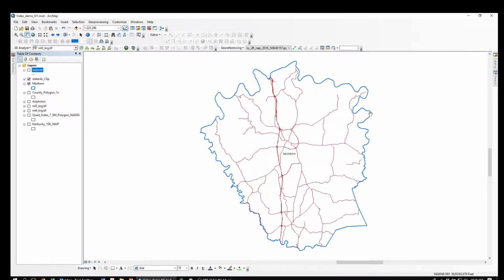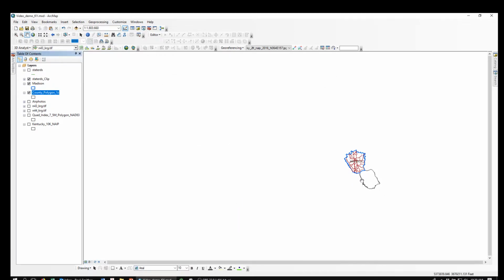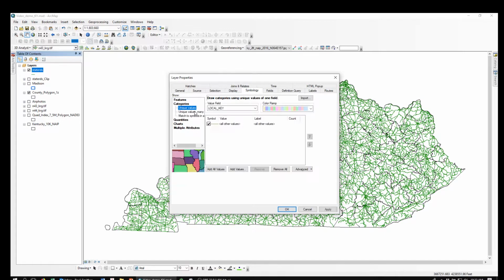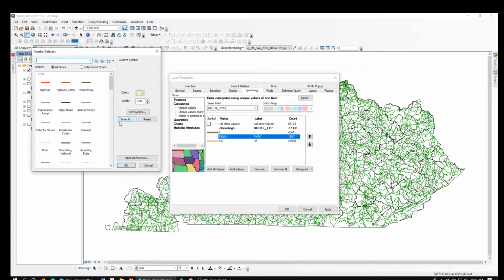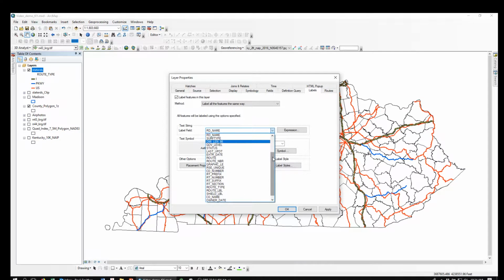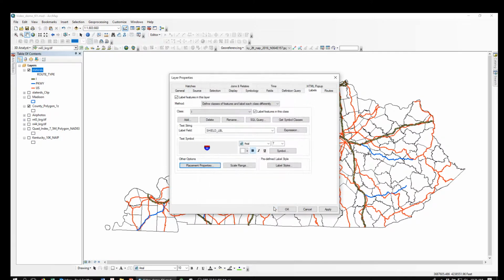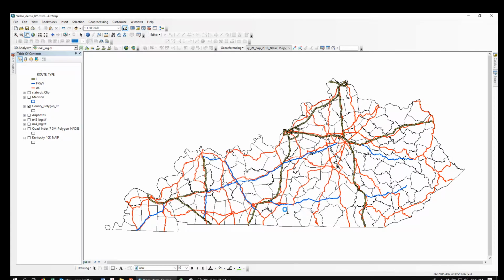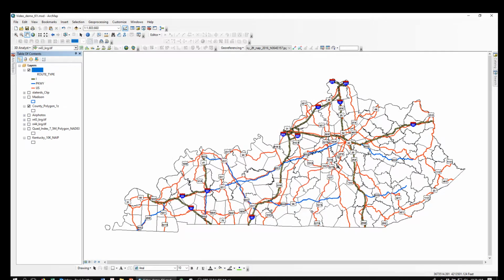Intro to ArcMap 2 Selecting and Symbolizing